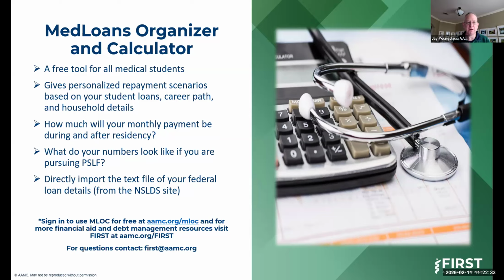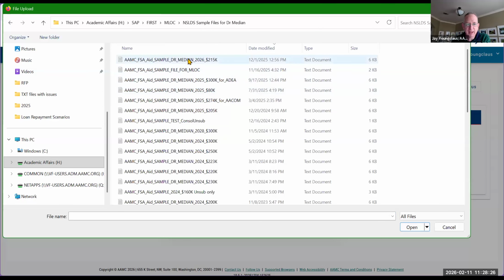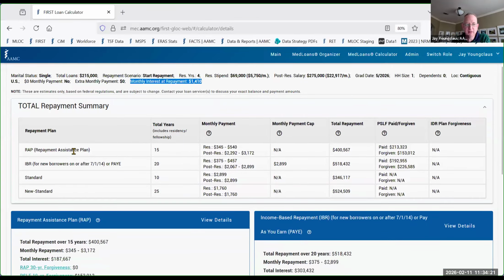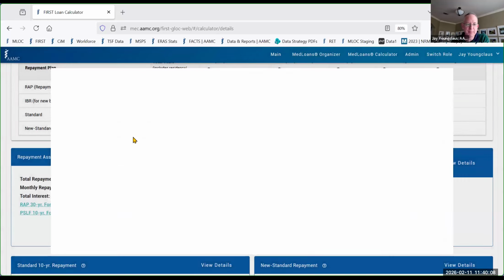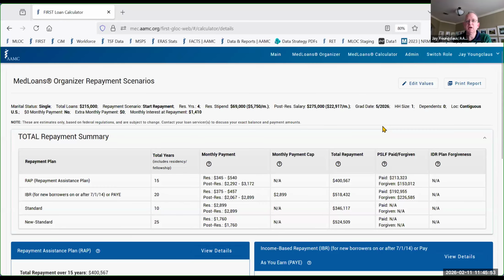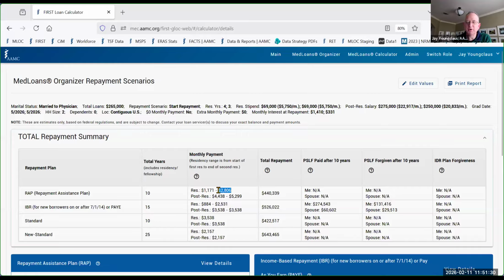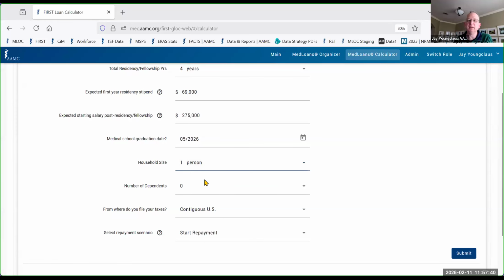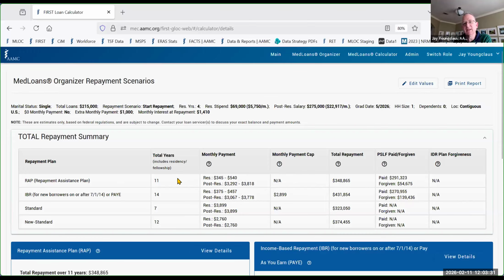MedLoans® Organizer and Calculator (MLOC) Demo Session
This video provides a review of repayment scenarios and discusses how to utilize the AAMC MedLoans Organizer and Calculator (MLOC) to help determine which repayment plan meets specific financial needs and goals.